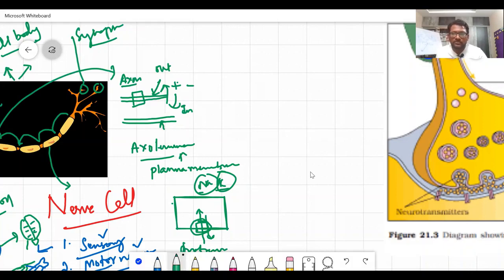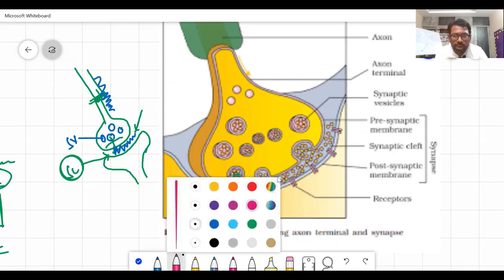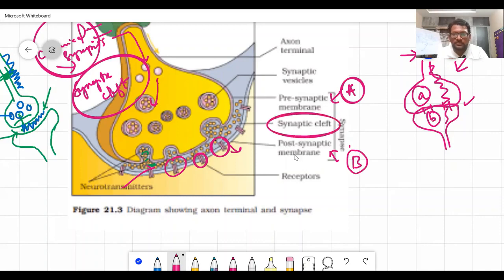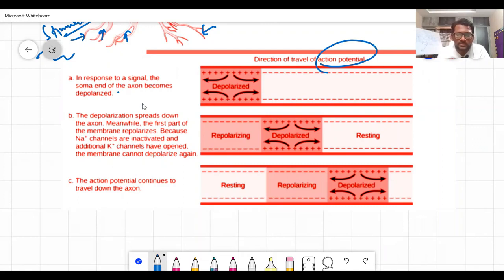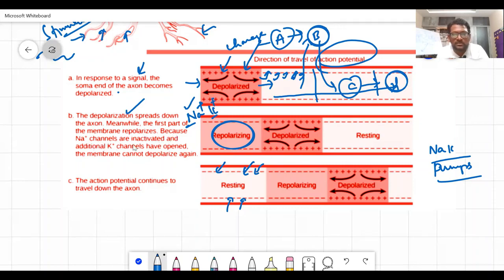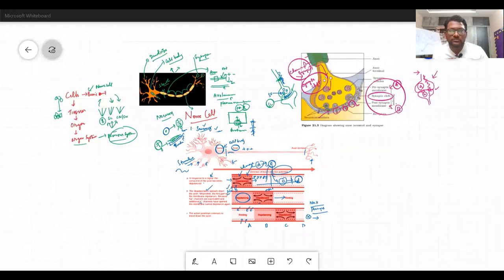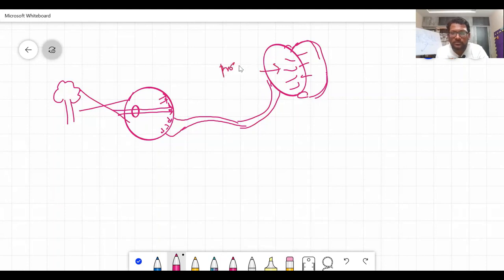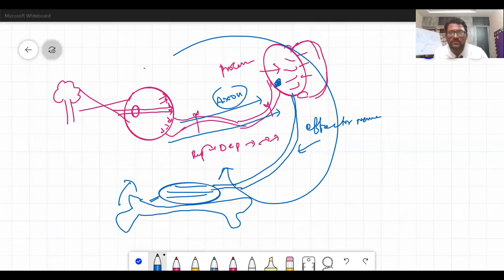NTA UGC NET JRF Psychology Lessons Part 4 How do neurons work in the brain Unit IV